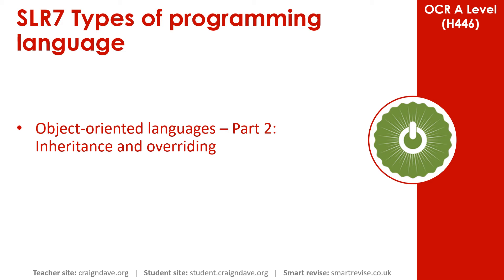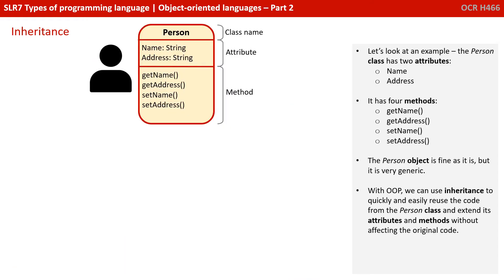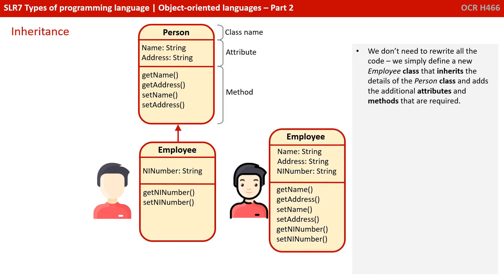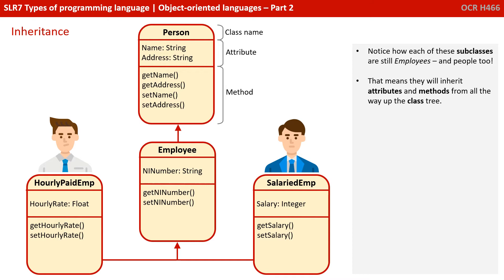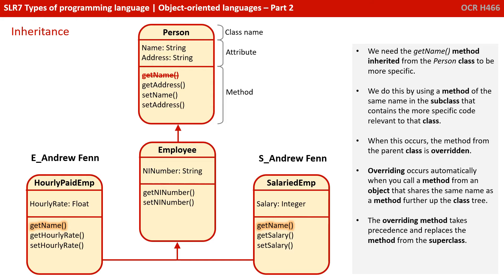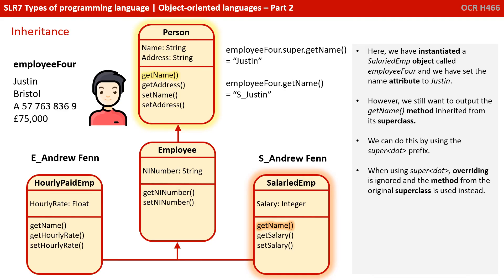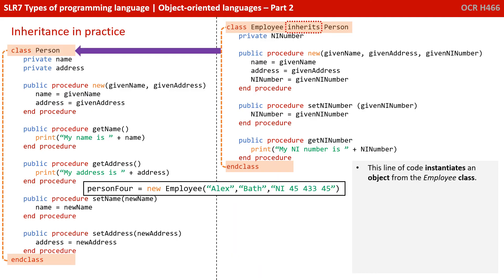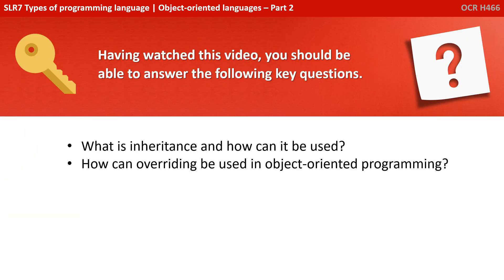37. OCR A Level (H446) SLR7 - 1.2 Object-oriented languages part 2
00:00 Intro
00:15 Object-Oriented Languages Part 2: Basics Recap
00:49 Similar But Different
01:16 Inheritance
06:40 Inheritance in Practice
08:48 Key Questions
09:03 Outro